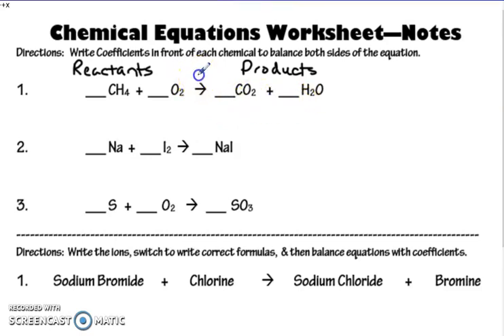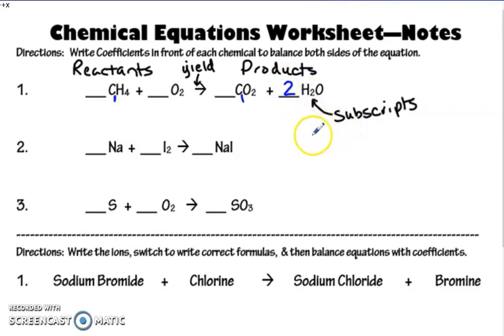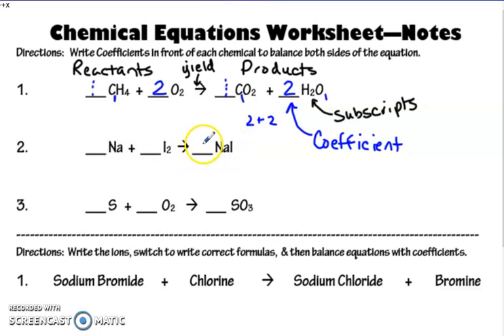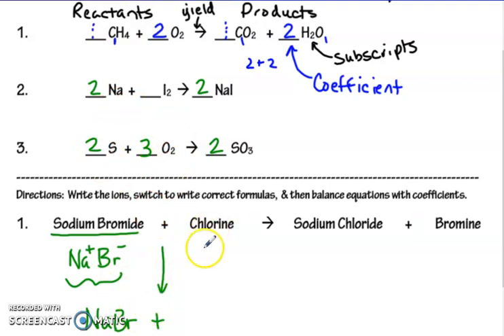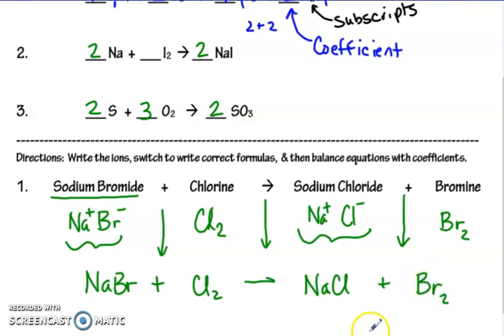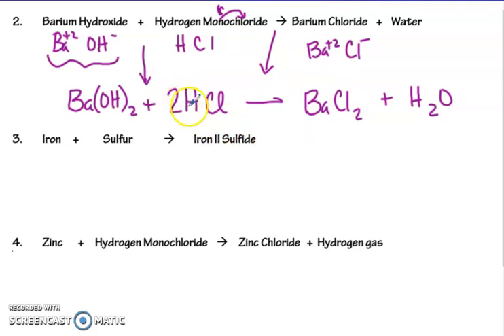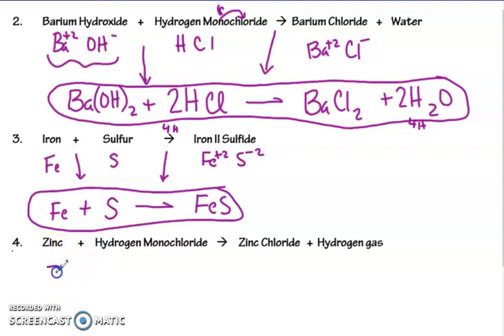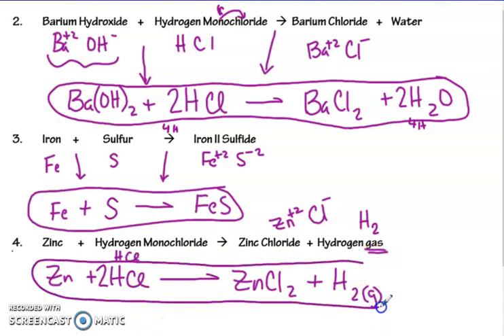Balancing Chemical Equations- An introduction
Middle school physical science